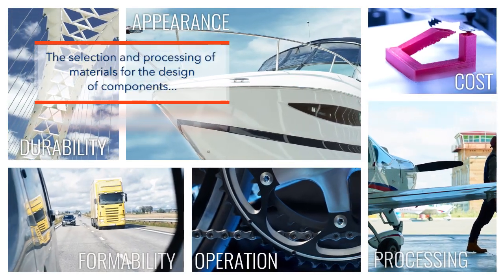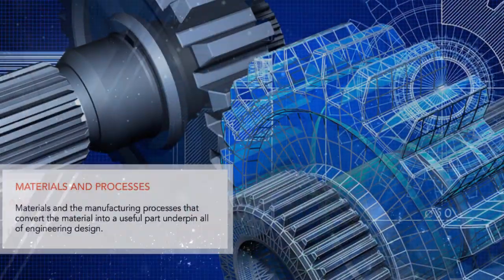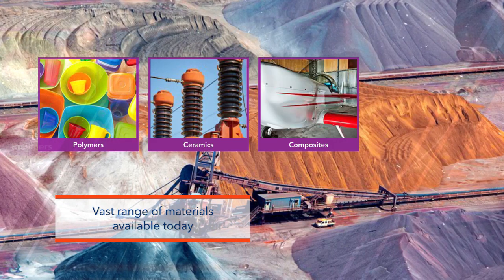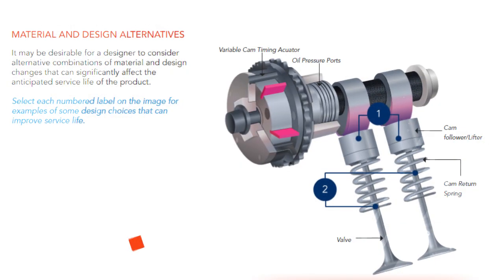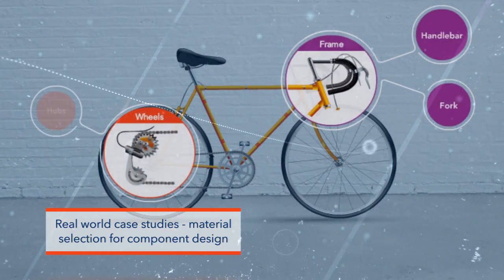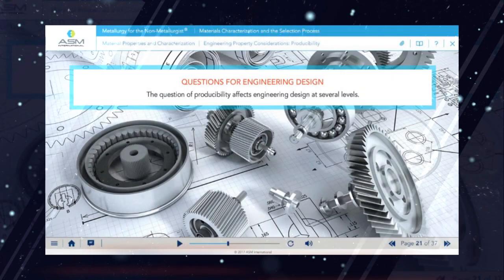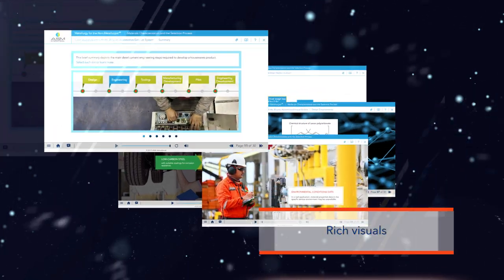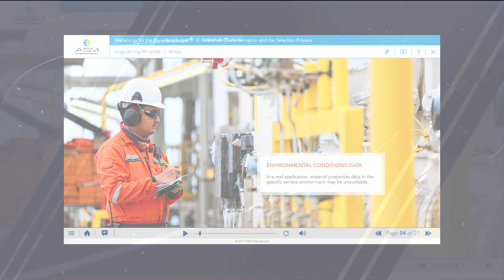ASM Digital Short Course: Materials Characterization and the Selection Process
Selecting a material is one of the most critical design decisions an engineer can make. With the advent of new age materials and evolving technology in manufacturing processes, there is a tremendous opportunity for innovation in design by utilizing the materials in products that provide greater performance at lower cost. Compromises and trade-offs among various design variables are routinely made and factors that are important in one system may be insignificant in another. In this self-guided digital course, students will learn – with the help of rich visuals, narrated animations, demonstration videos, and interactive quizzes – how to evaluate the various factors that impact material selection for component design. The course also includes real-world case studies in materials selection for different products, based on their design specifications.